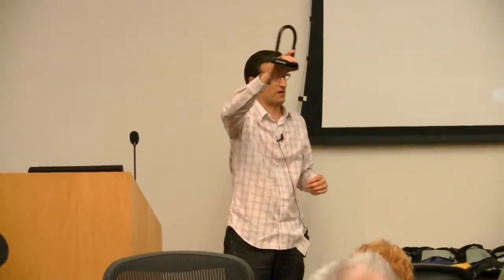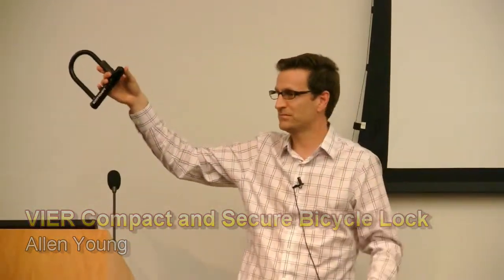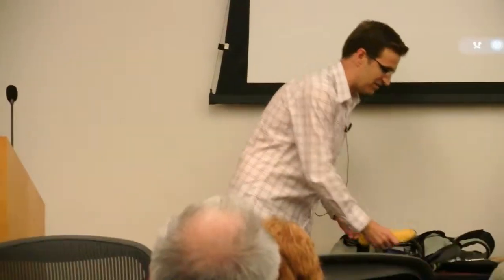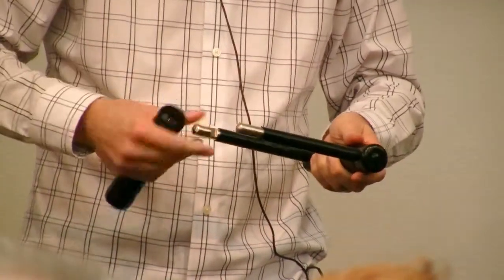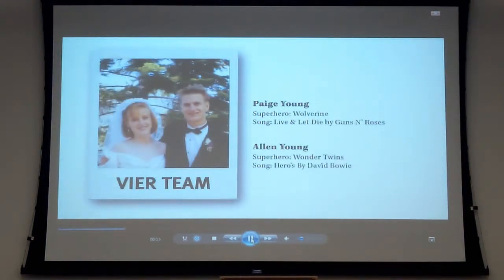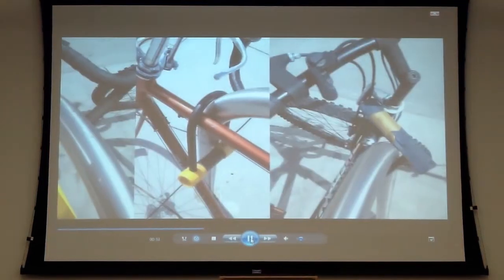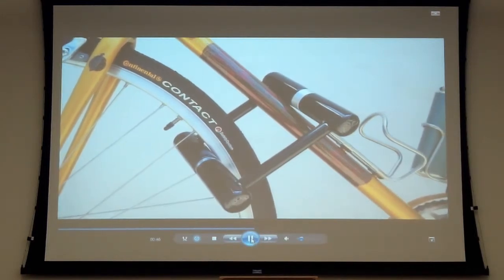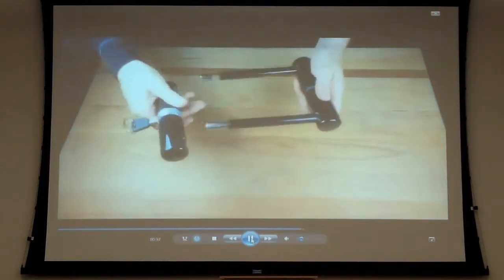San Diego Inventors Forum 2014 Contest /VIER Compact Secure Lock